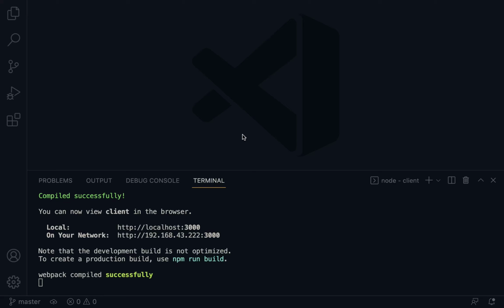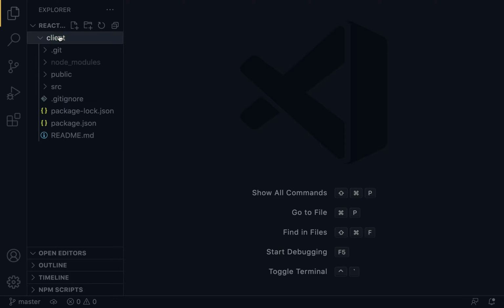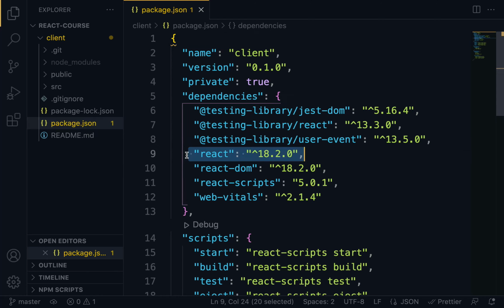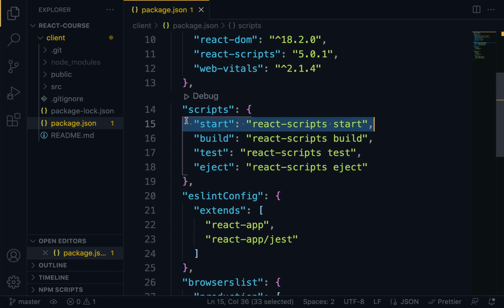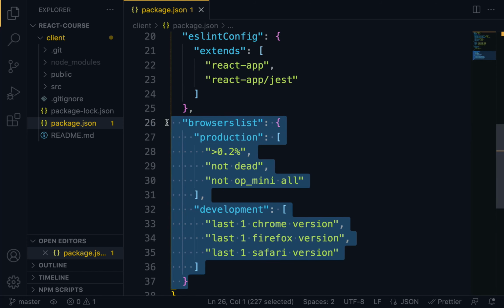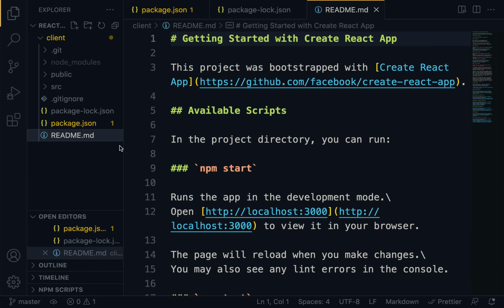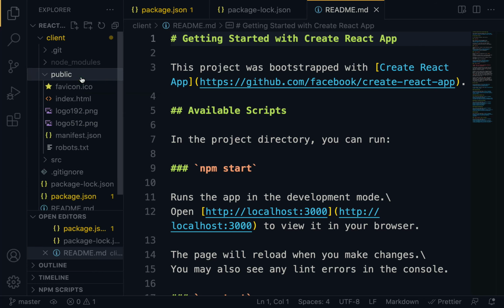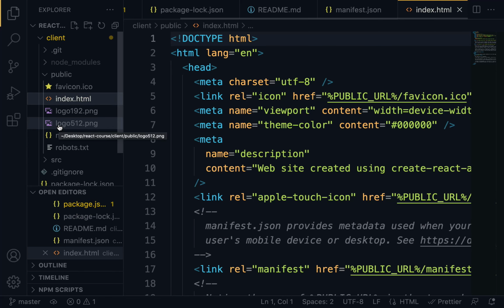React js tutorial: #4 React boiller plate and folder structure (2022)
In this lecture, we are gonna unveil the react boiller plate and folder structures.